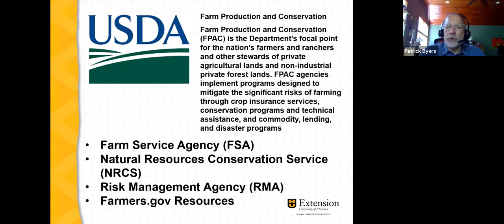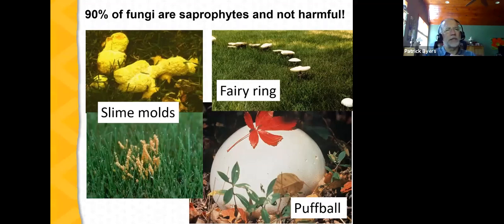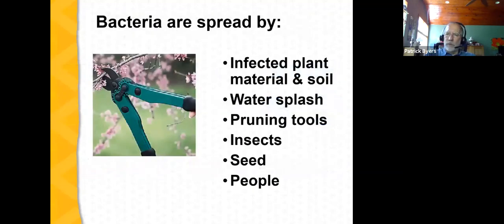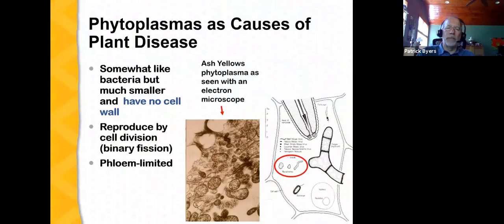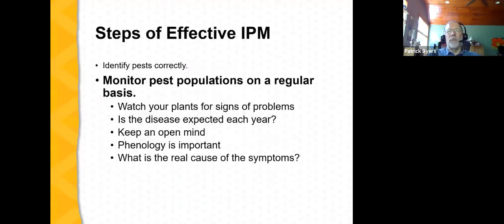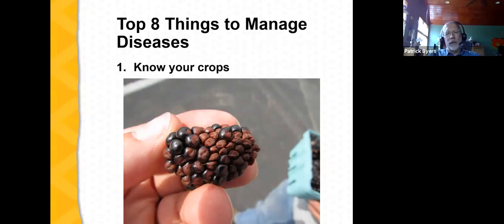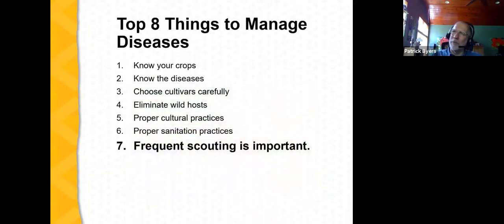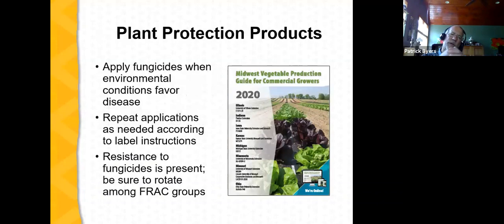Understand and Manage Plant Diseases with Patrick Byers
Plant diseases are a major challenge for market gardeners, and a good grower understands the biology behind diseases, as well as integrated disease control strategies. The workshop will discuss the causes of plant diseases, provide an understanding of integrated disease management, and share practical information on managing diseases on the farm and in the garden. The instructor is University of Missouri horticulture field specialist Patrick Byers.

TIMESTAMPS
0:00 Welcome
3:55 Outline
5:00 What causes plant disease
12:27 Infectious Plant Diseases Caused by Living (Biotic Agents)
22:32 Fungal diseases
30:48 Bacterial diseases
34:54 Viral disease
39:53 Nematode disease
43:41 Phytoplasma disease
45:45 Parasitic seed plant disease
46:32 Understanding the disease triangle
54:55 Disease integrated pest management
1:11:03 Top 8 practices to manage disease
1:33:20 Case study - Tomato and Alternaria
1:39:45 Conclusion

This work is supported by BFRDP grant 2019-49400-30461 from the USDA National Institute of Food and Agriculture. Any opinions, findings, conclusions, or recommendations expressed in this publication are those of the author(s) and do not necessarily reflect the view of the U.S. Department of Agriculture.